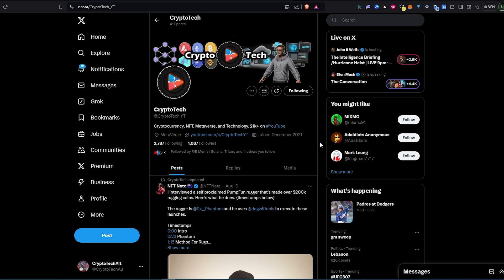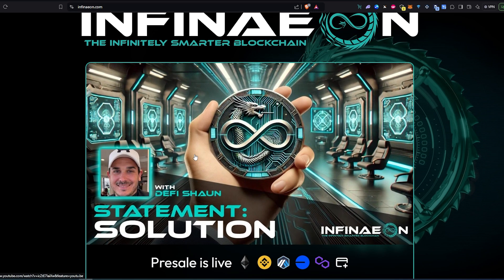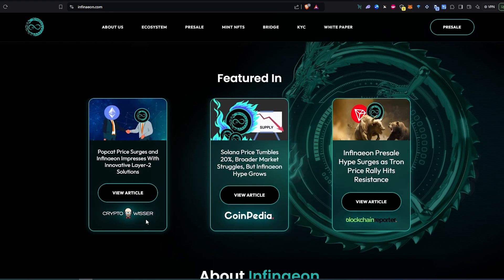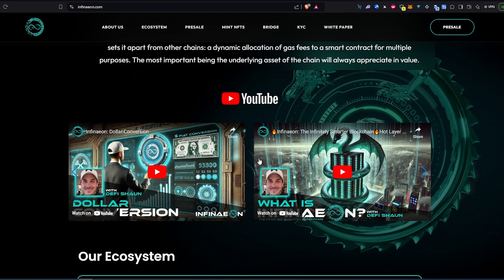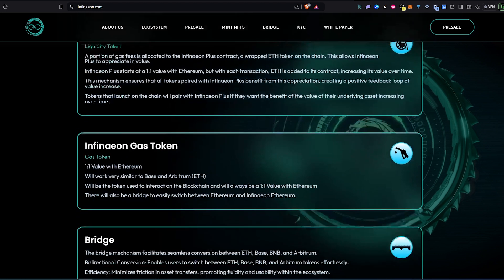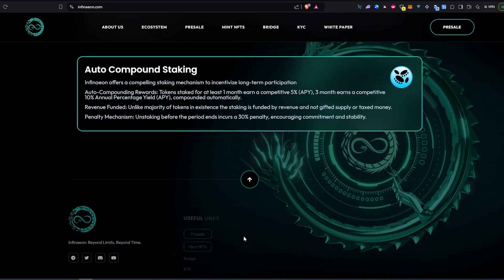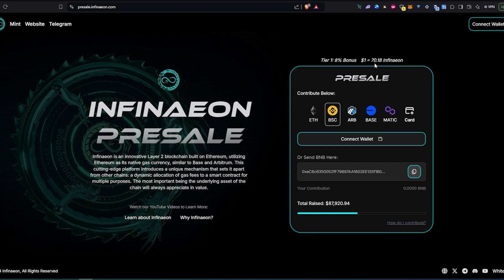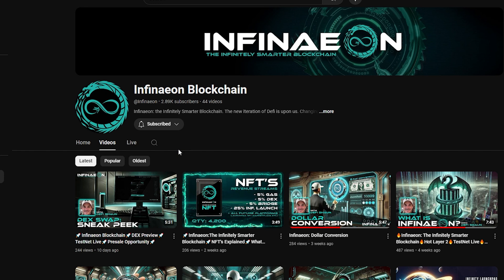🚨 The Blockchain of the next Bull Run 💰 | Next Crypto GEM 💎🚨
In this video I will show you next biggest Crypto gem blockchain of this bull run that can do 10x to 1000x gains and I personally think it's next solana coin crypto gem

PERSONAL GEAR
4k Asus Monitor
Video Camera Tripod